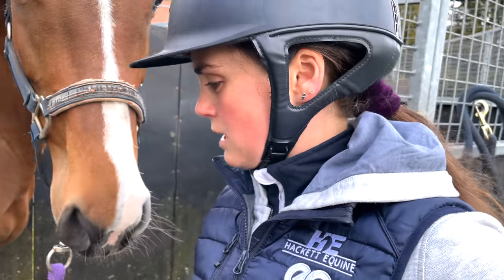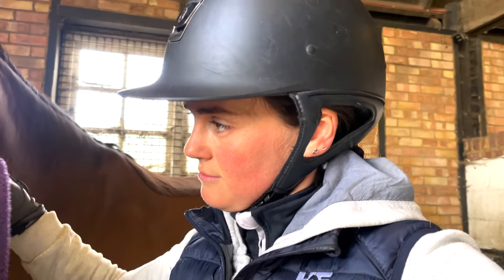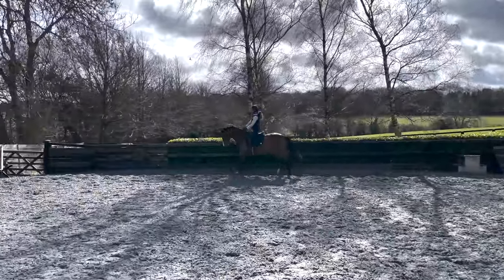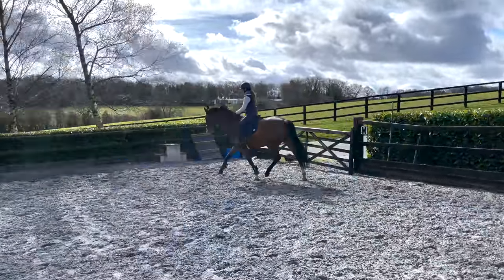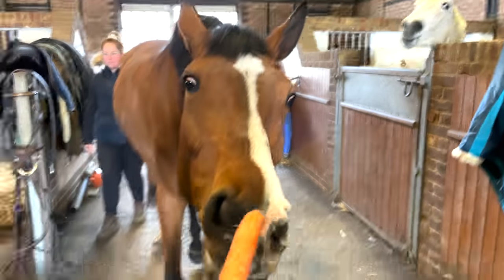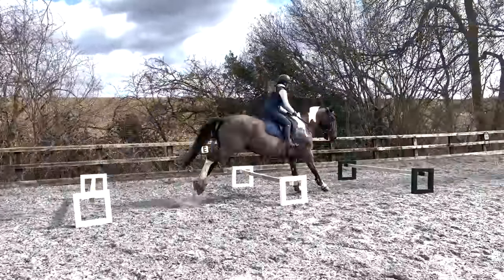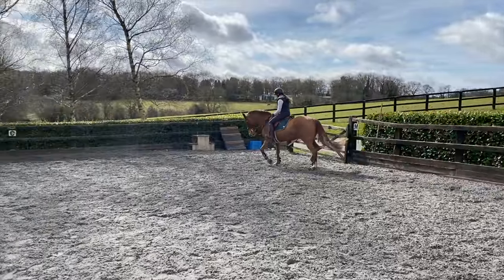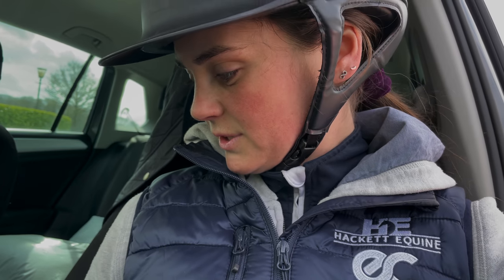JUMPING AT HOME | HACKETT EQUINE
I will list below a few things I mentioned in the video.

CALMING COOKIES
gifted

SOUNDLESS EARS
Obi's

I will be taking you along through my equestrian life via various videos, show vlogs, training  and everything in between.

I ride horses for a living and run a training yard in Hertfordshire England where I train and produce horses for myself and on behalf of owners, hit subscribe to come along on my equestrian journey.

to get in touch about training or livery please feel free to drop me an email to

My horses
Mo (Memo II) 16.1hh warmblood x irish sports horse mare, 16 yrs old
Zora (Lazora H E ) 16hh Oldenburg mare, 4 yr old
Didi ( adopted daughter of Mo) 1 yr old thoroughbred
Kenco (lucy mccoy) 8 yr old welsh section D mother to Inde
Inde H E 4 month old welsh x warmblood
Obi, not owned by me but a permanent fixture. 16.3hh cob from Ireland but with no recorded breeding. 12yr old

camera is
iPhone 10r
or